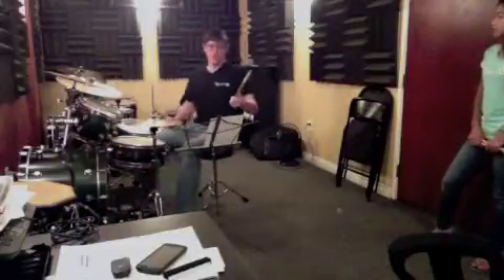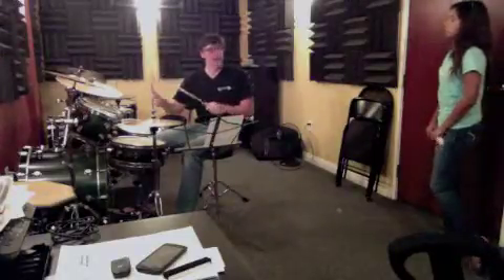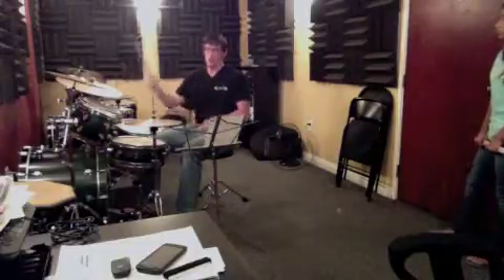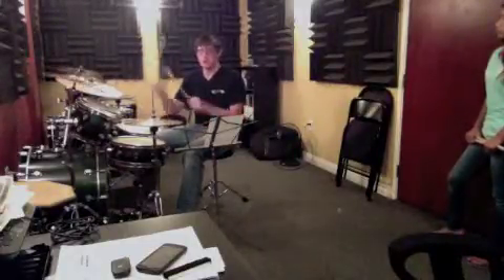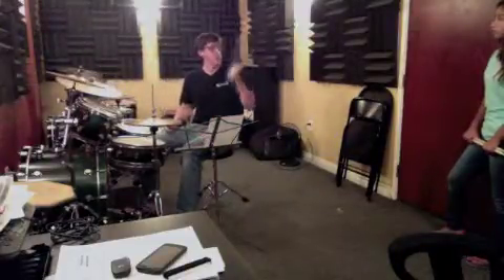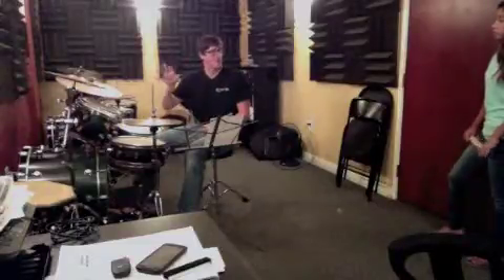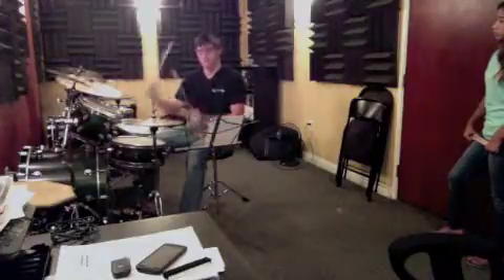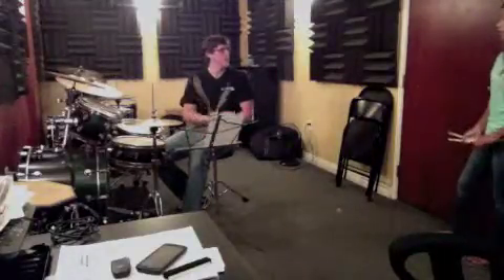AB_082512_JP_930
RockStars Drums